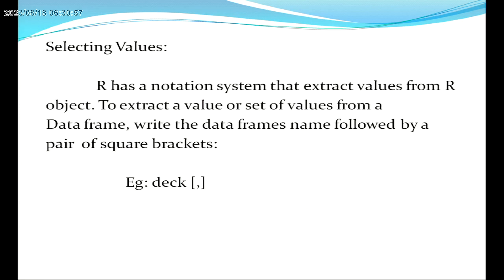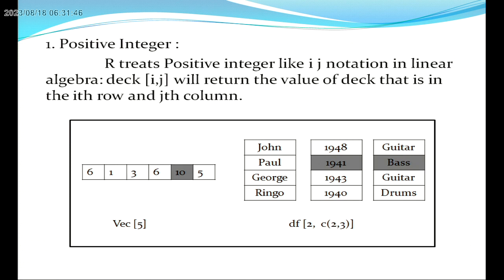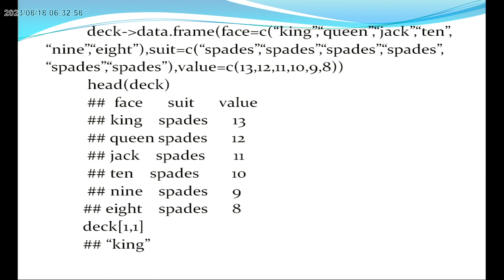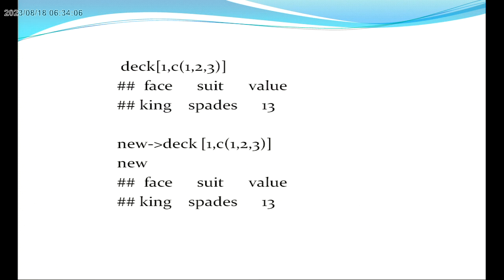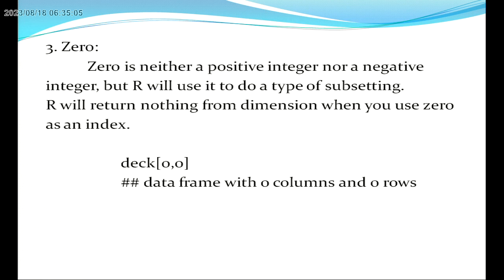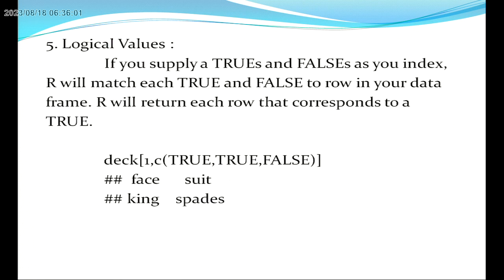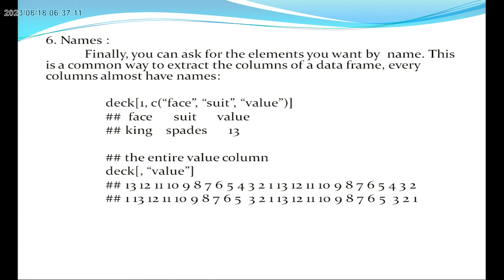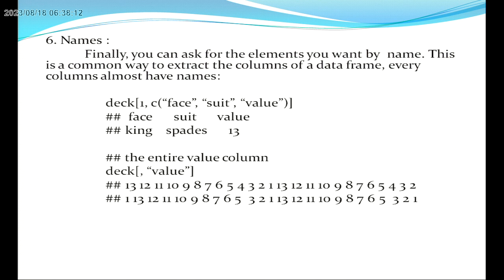Notation in R Programming